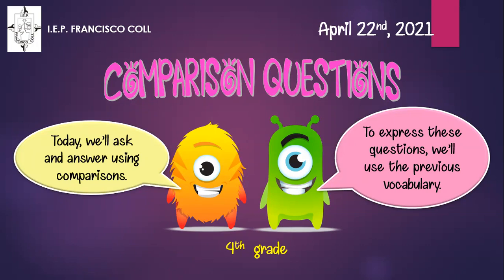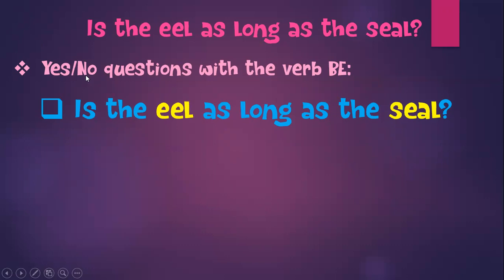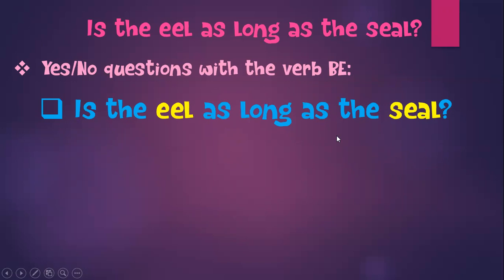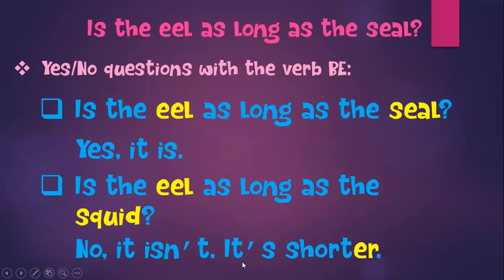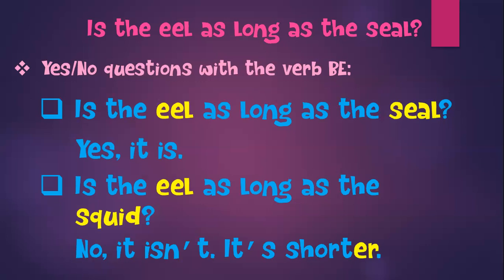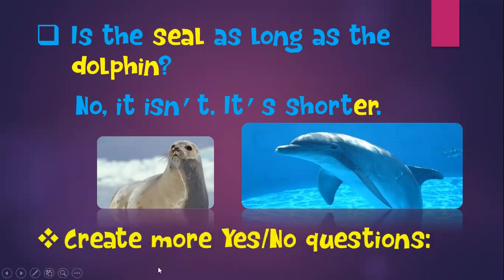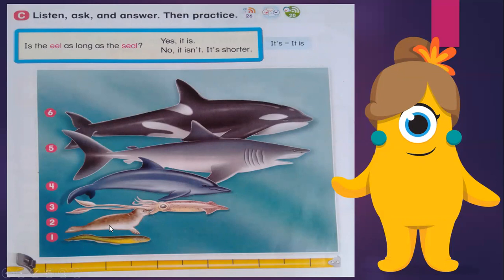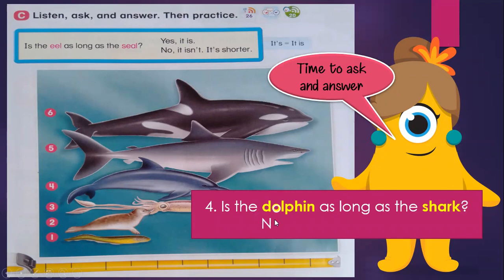Comparison Questions - CUARTO GRADO